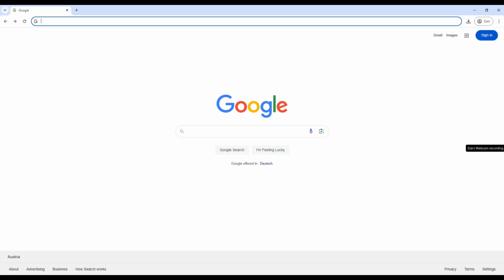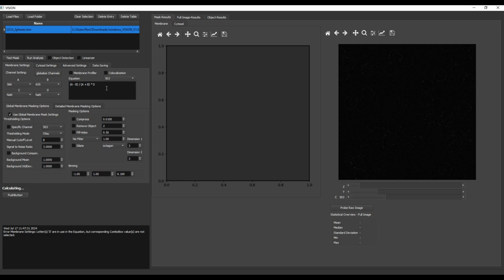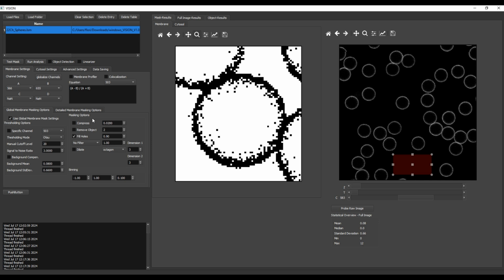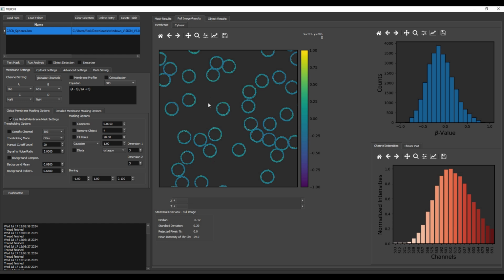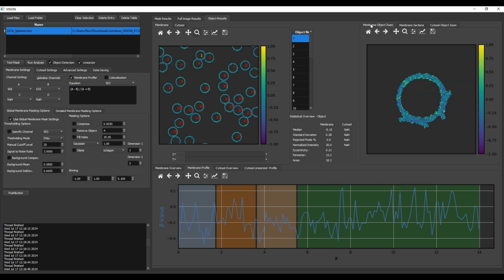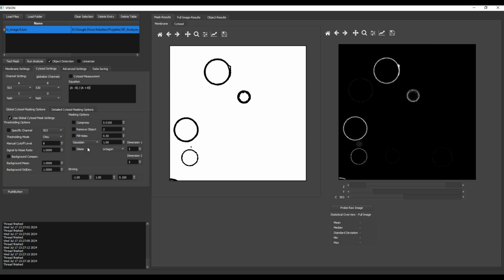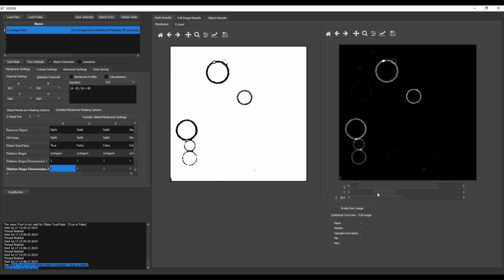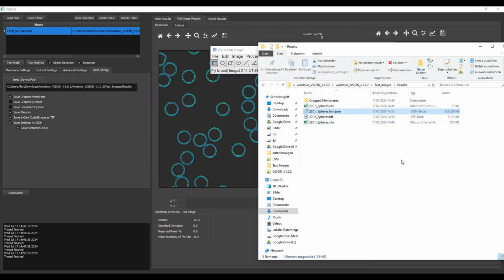VISION BASIC TUTORIAL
This is a basic Introduction to all the features that VISION can offer.

VISION is a sophisticated software tool specifically designed to analyze and process biological and microscopic images.